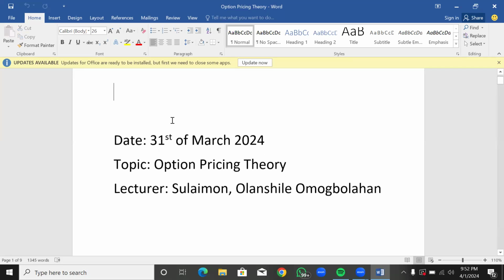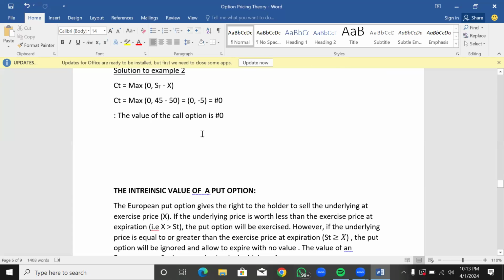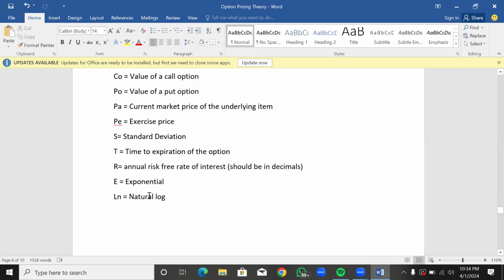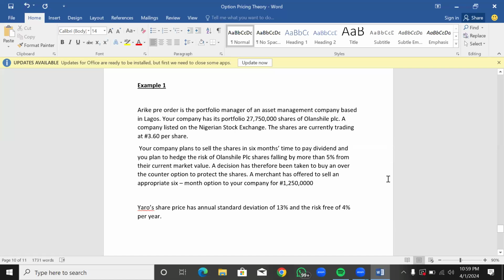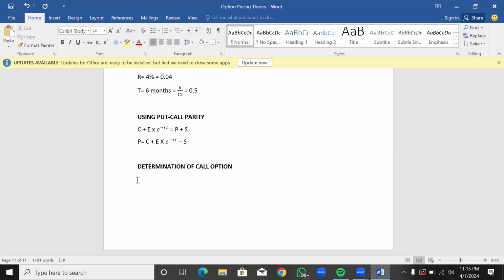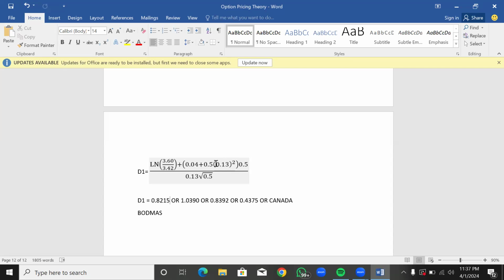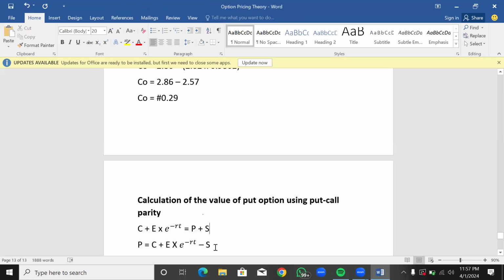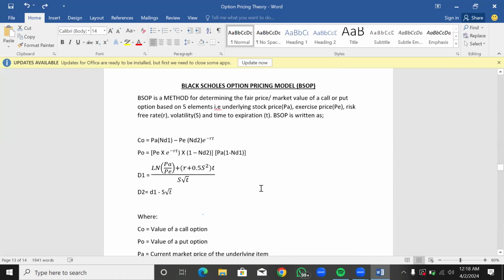SFM Class by Apex (May 2024 Diet) - Option Pricing Theory 2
Our Lectures are Free. You can reach out on Telegram through 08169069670 or on WhatsApp; 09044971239 to join our Free Regular Classes.

(Founder and Lead Tutor)
Apex Professional Associates
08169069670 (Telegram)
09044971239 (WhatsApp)